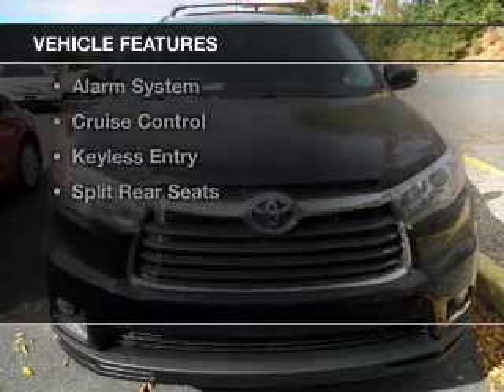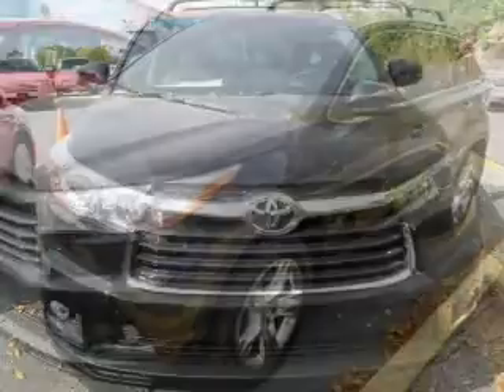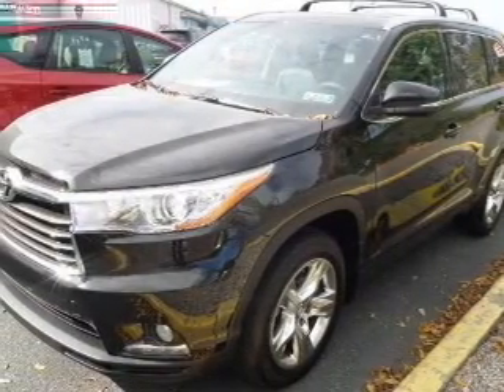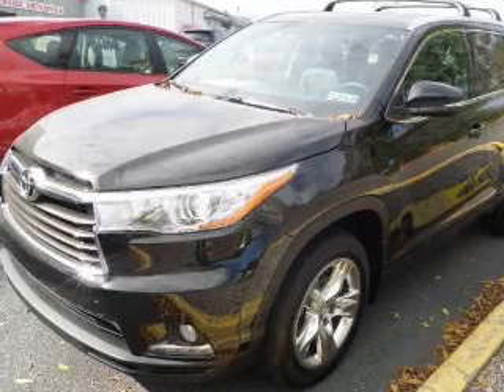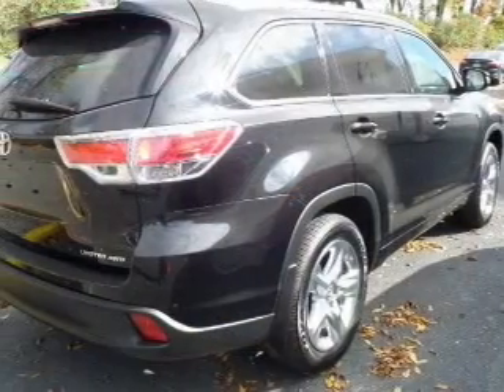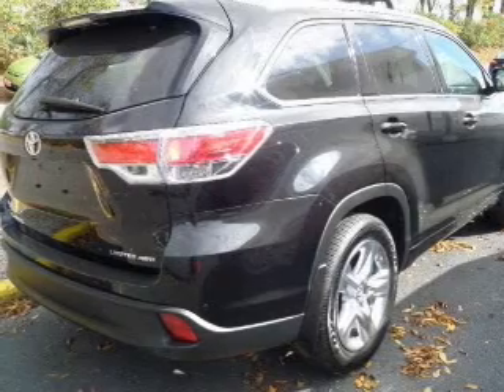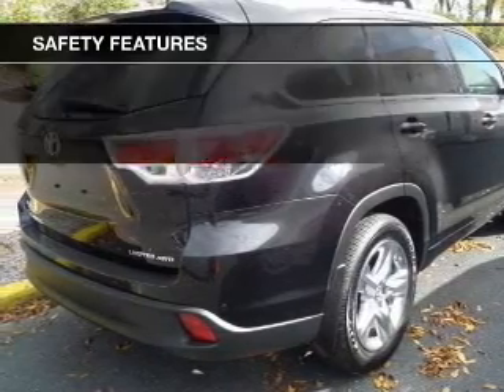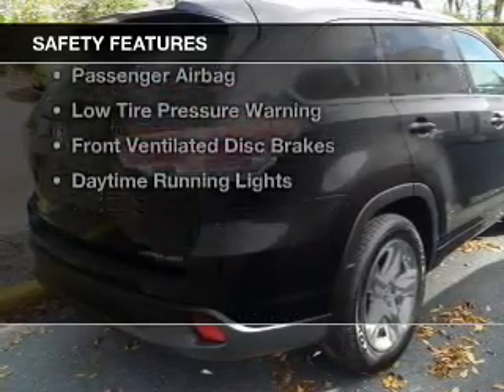2015 Toyota Highlander - Easton PA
Phone:
Year: 2015
Make: Toyota
Model: Highlander
Trim:
Engine: 3.5 liter 6 cylinder 24 valve MPFI DOHC
Transmission: 6-Speed Automatic
Color: Black
Mileage: 279
Address:
3810 Hecktown Rd.Route 33
Route 33